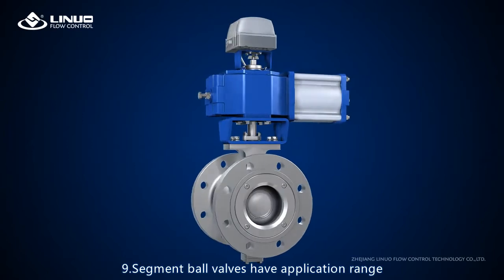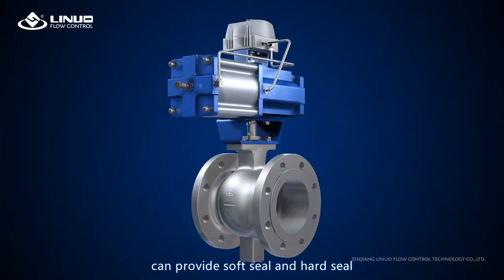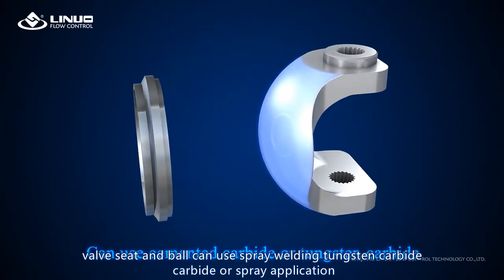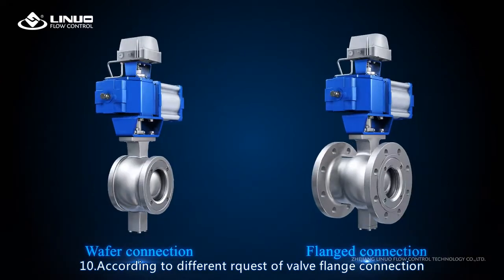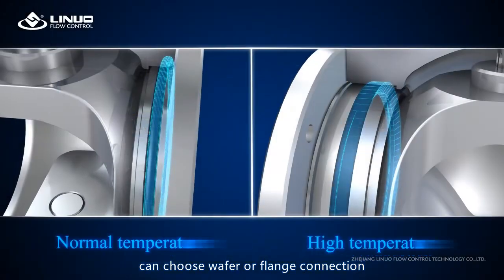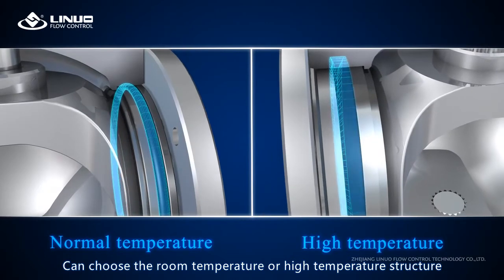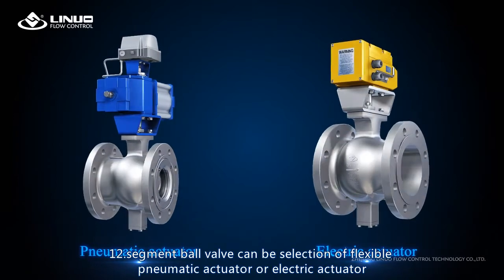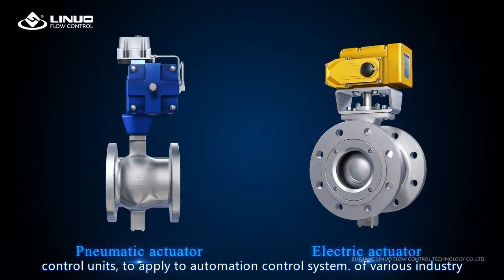Segment Ball Valve